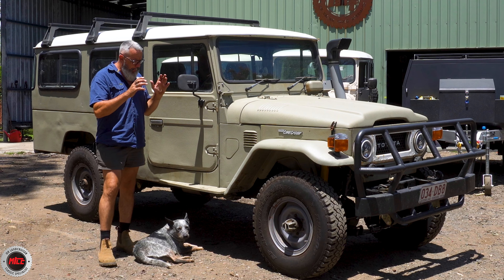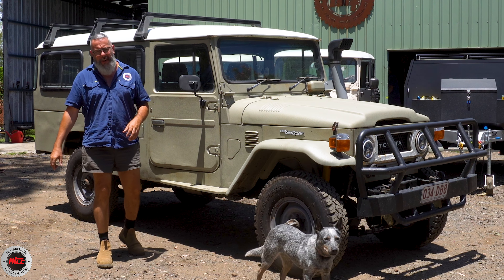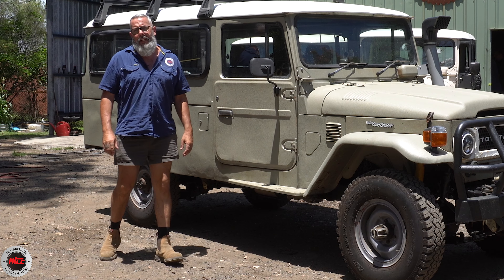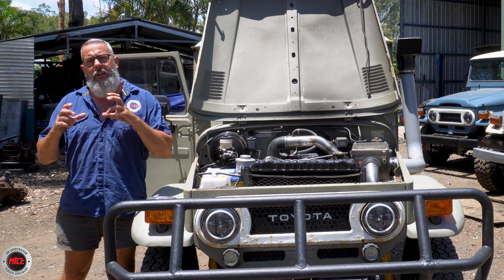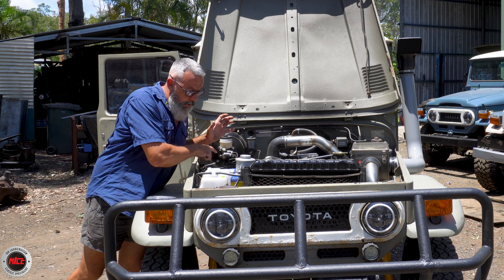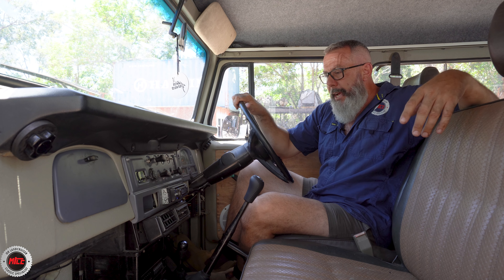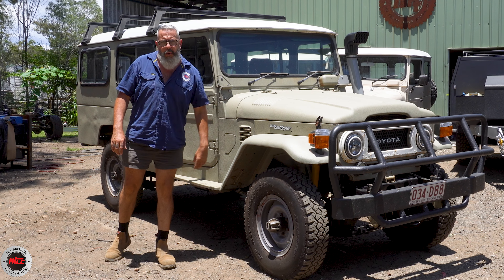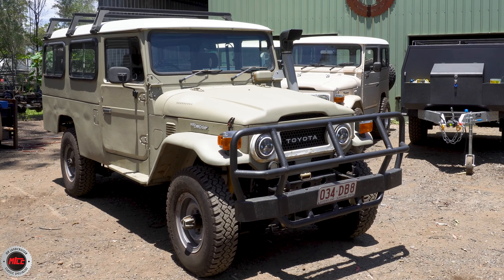HJ47 Troopy that Ticked all the Upgrade Boxes!! - Mr Landcruiser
This 1982 HJ47 troopy has got the Mr Landcruiser full catalogue of upgrades. Dual Battery, suspension lift, power steer, Whistle N Soot Turbo setup and a 5-Speed gearbox plus a bunch of maintenance. She's ready to go anywhere now!